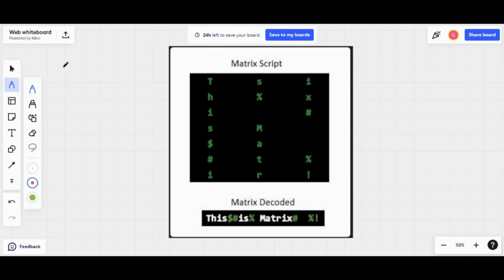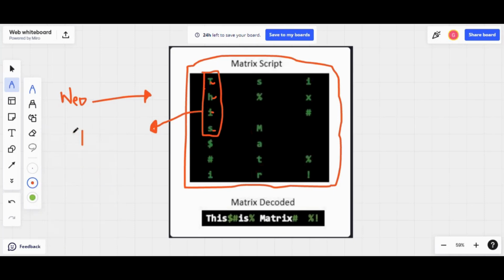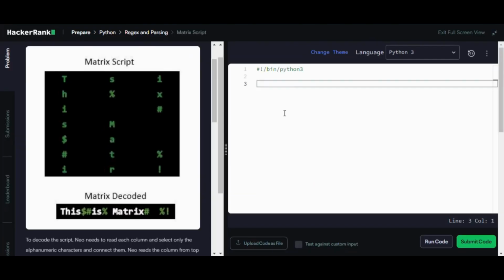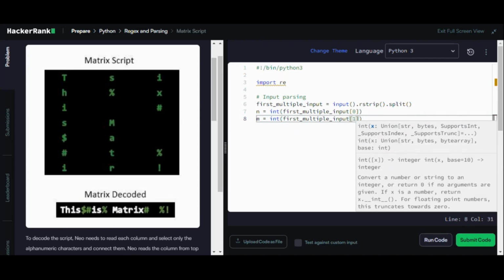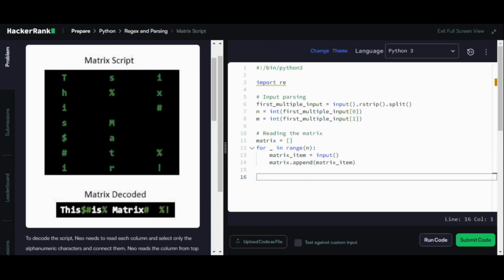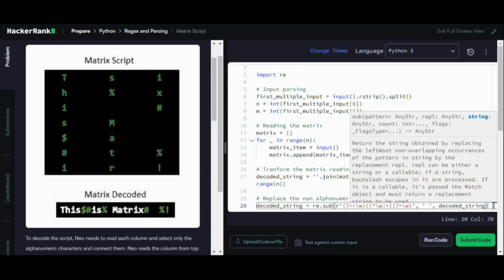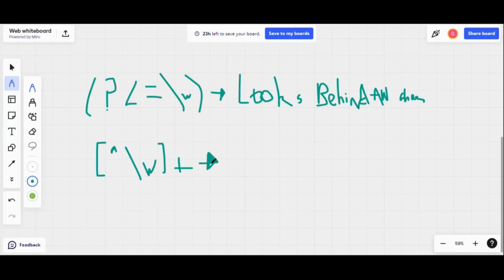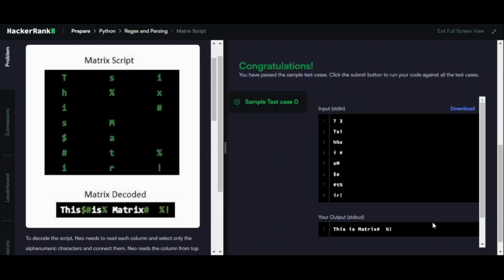Master Hackerrank Matrix Script Challenge | Complete Walkthrough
In this video, we’ll guide you through the Hackerrank Matrix Script challenge, providing a complete walkthrough to help you solve it efficiently. Whether you’re new or experienced, this guide will simplify the Hackerrank Matrix Script problem, breaking down every step clearly. Let’s get started!

In this video, we’ll dive deep into mastering the Hackerrank Matrix Script challenge, providing you with a detailed solution using Python. If you’re tackling this problem for the first time, our tutorial will guide you step-by-step through the matrix manipulation and scripting process. Whether you're a beginner or an advanced programming enthusiast, you’ll find everything you need to solve the Hackerrank Matrix Script problem efficiently. Special shout-out to Aswin and the Hackersrealm community for providing insights into cracking this matrixscript challenge!

- Full solution to the Hackerrank Matrix Script problem using Python.
- Step-by-step tutorial breaking down the matrix manipulation.
- More Hackerrank challenges available in our playlist on the channel.